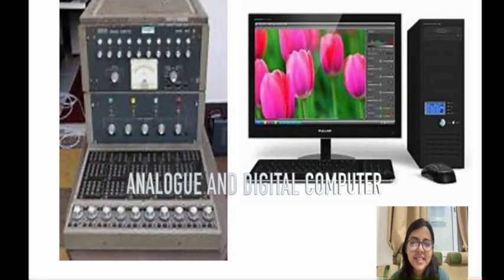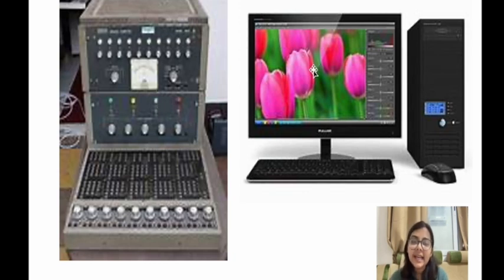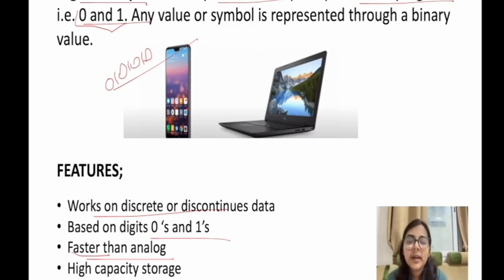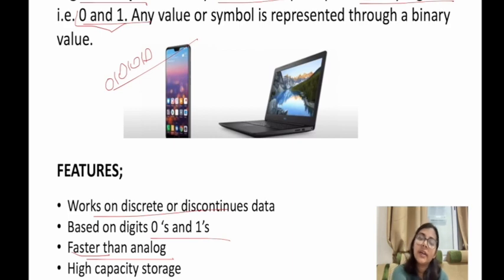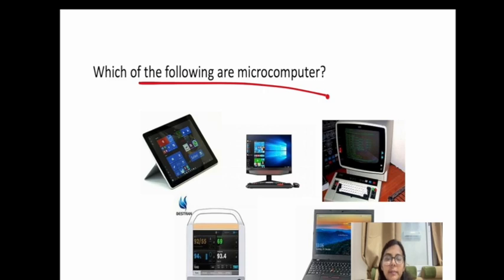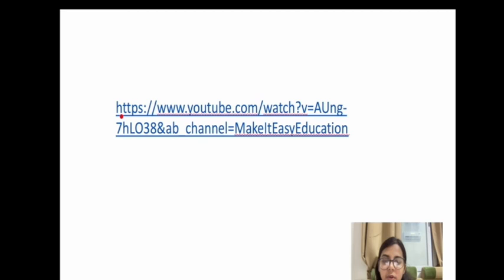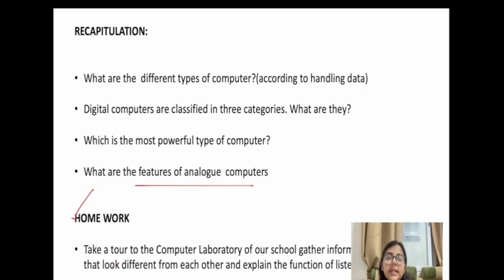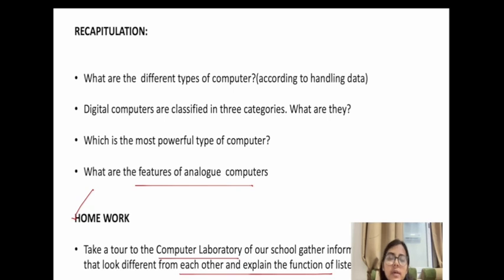ANALOGUE AND DIGITAL COMPUTER